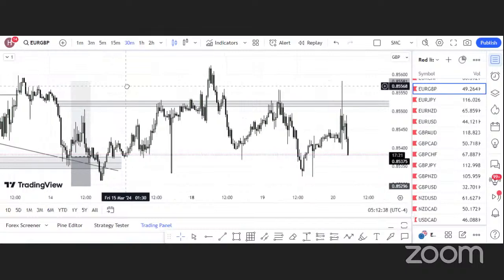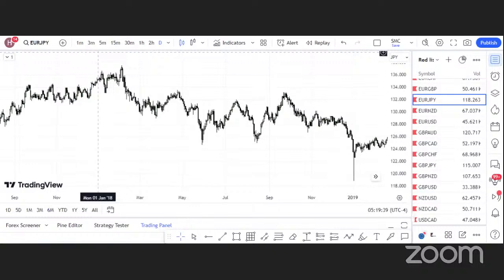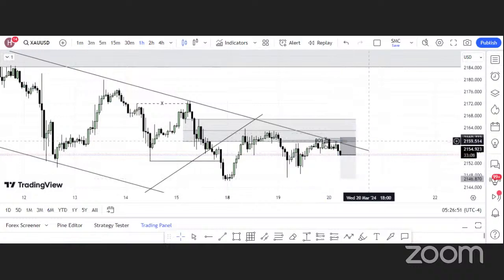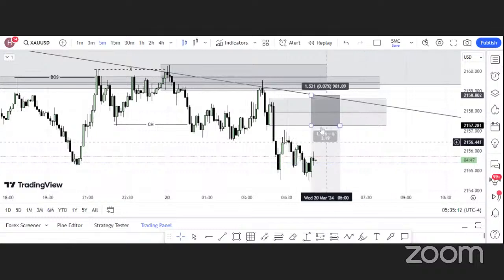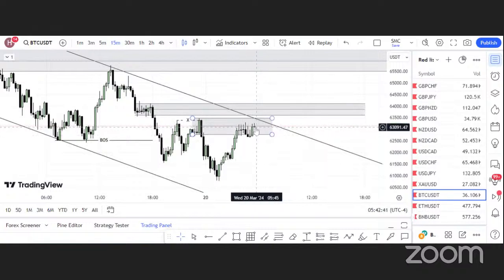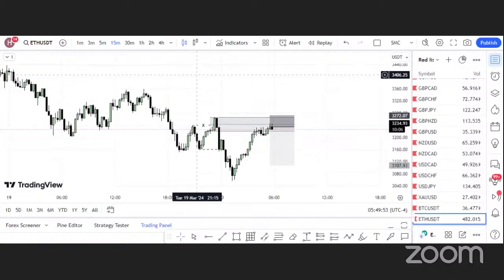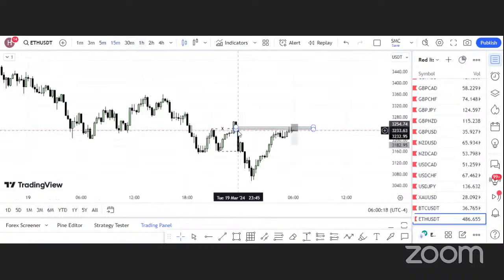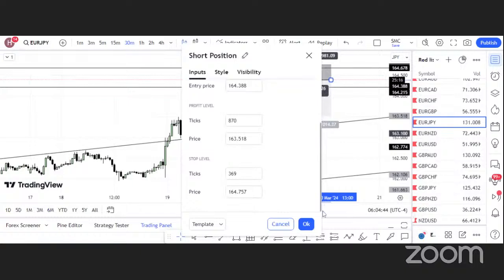Live Trading Session with Leo: Real-Time Market Analysis and Strategies | BtcDana Trading